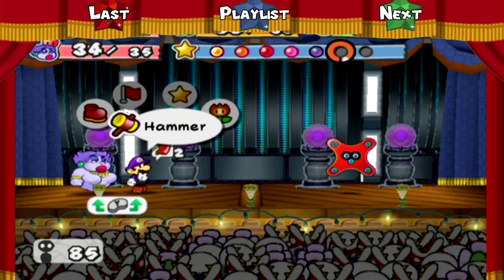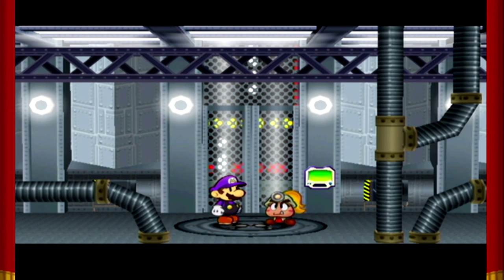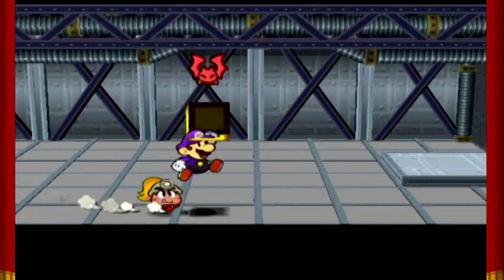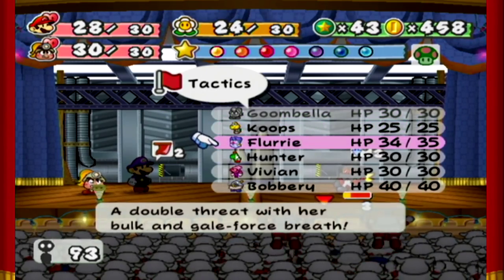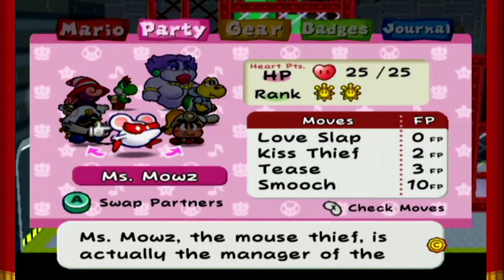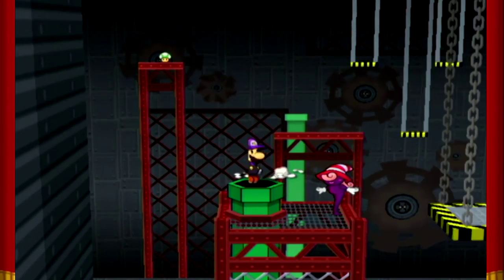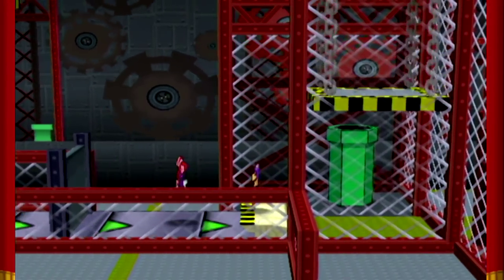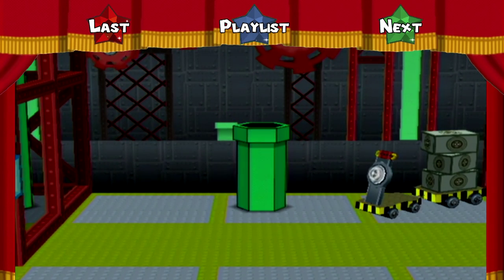Paper Mario: The Thousand Year Door - Pervert In The Shower: Part 74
He wasn't a plumber, that's for sure.